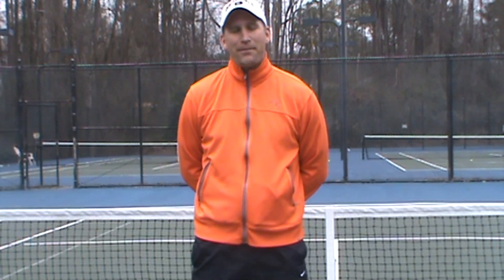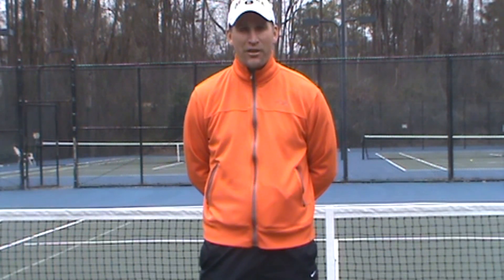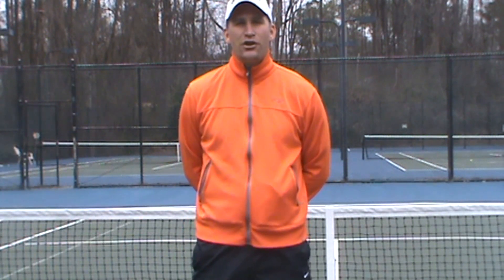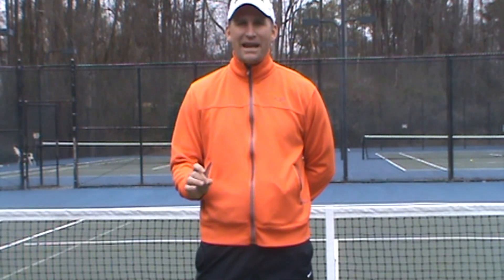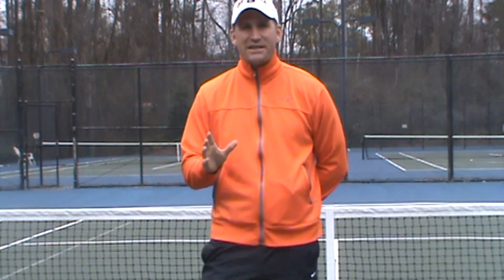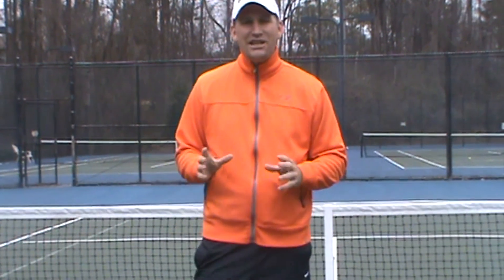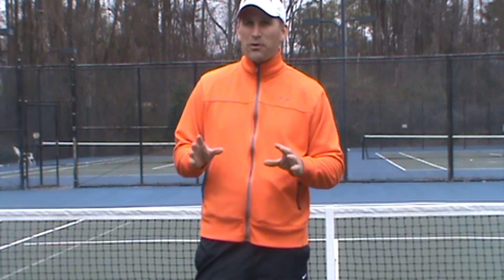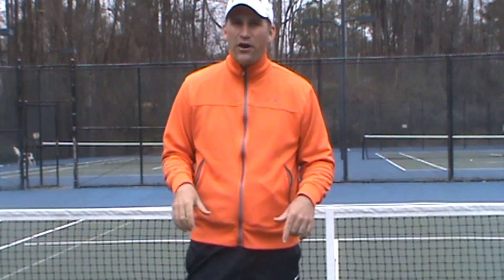Tennis In Douglasville at Gold's Gym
come on out to Gold's Gym for our tennis lessons...we are going to have a fun volley seminar